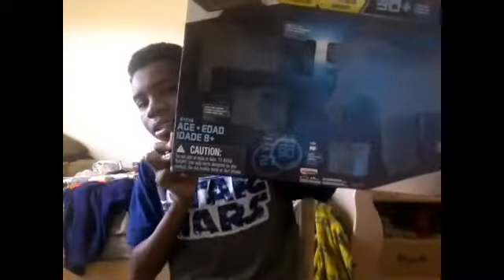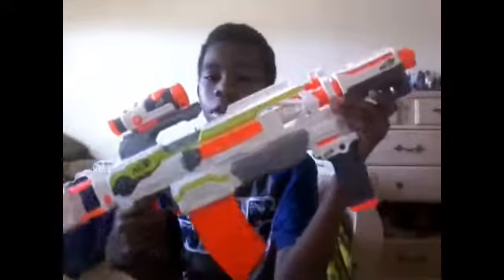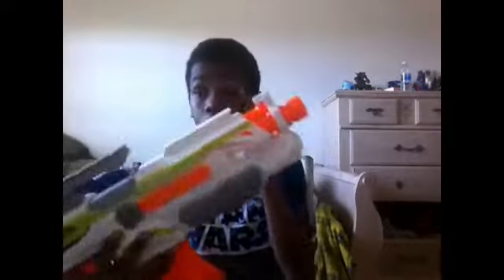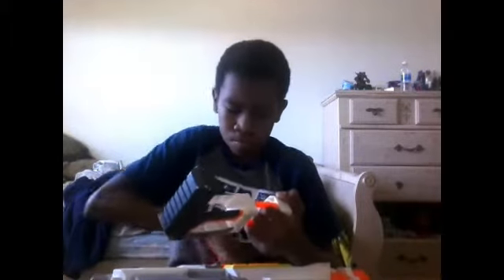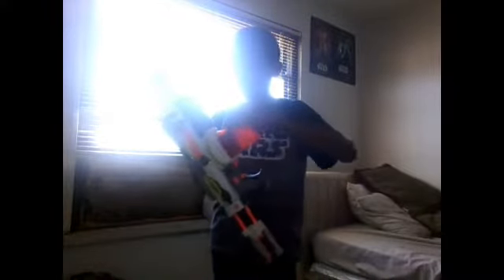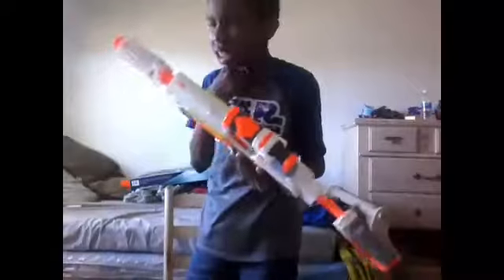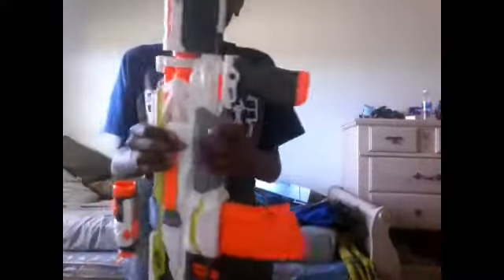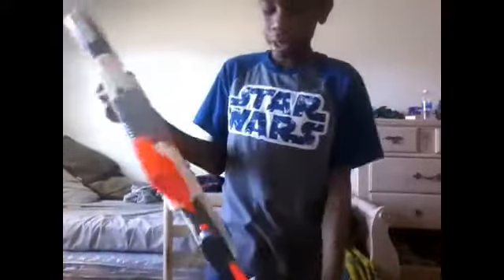Wednesday Action figure reviews episode 14 ( review of the Nerf Modulus ecs-10 )